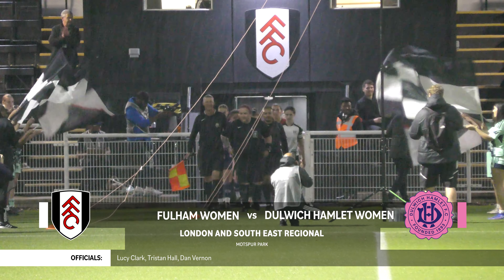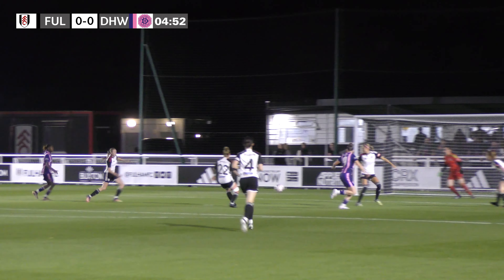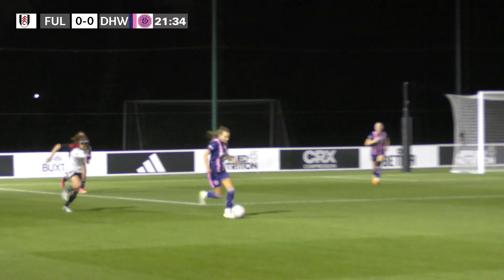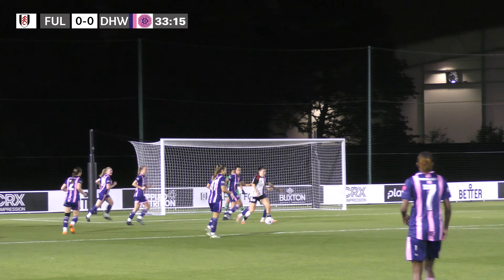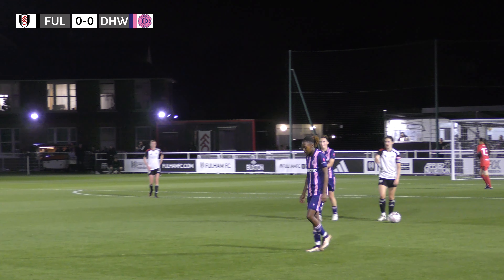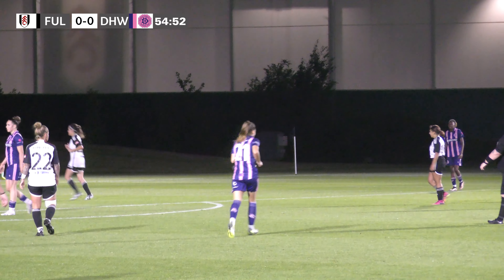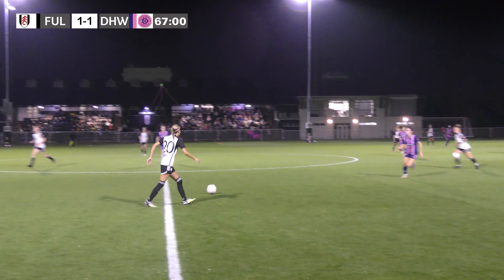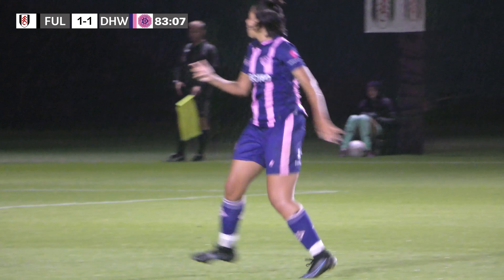Fulham FC Women vs Dulwich Hamlet Women | London & South Eastern Regional League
Highlights from Dulwich Hamlet's away league game against Fulham FC Women at Monspur Park.